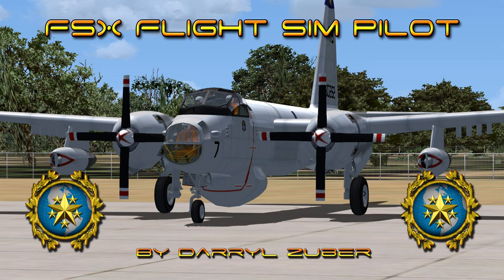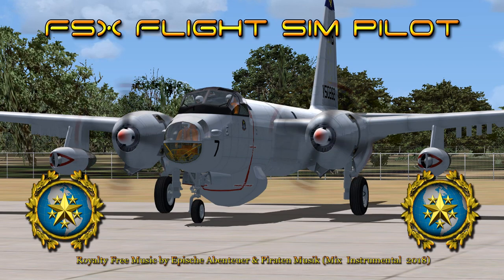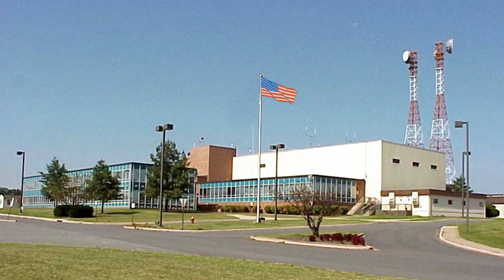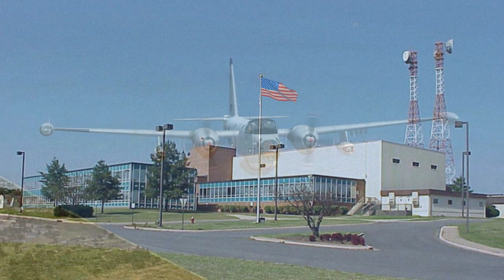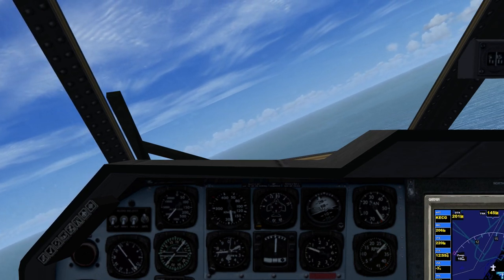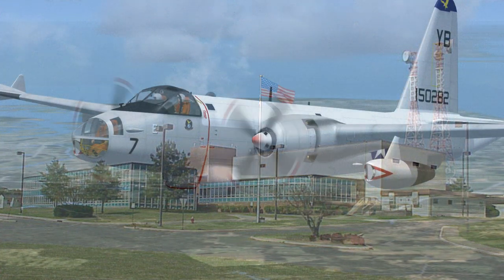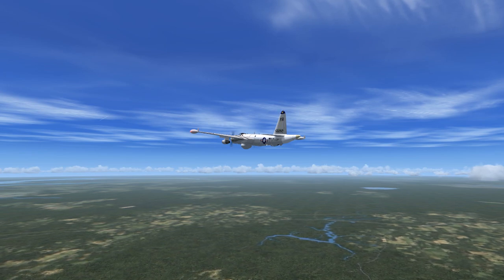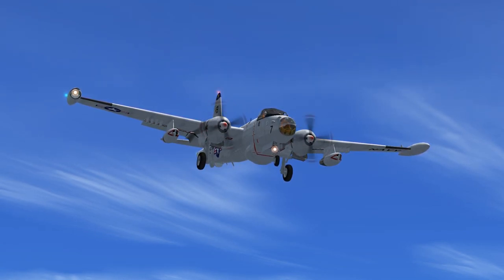Landing the Lockheed's P 2V Neptune Elizabeth City Regional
Landing the Lockheed P-2V Neptune Elizabeth City Regional in FSX

Navy 2 8 2 Yankee Bravo is departing Naval Air Station Oceana
( KNTU ) Kilo November Tango Uniform Oceana Virginia

Arriving: United States Coast Guard Air Station Elizabeth City Regional Airport ( KECG )
 Kilo Echo Charlie Golf
Elizabeth City North Carolina USA.

Communications:
Oceana Tower                          127.075
Washington Center                  133.900
Norfolk Approach                     121.9
Elizabeth Regional Tower        212.5
Estimated Distance 181.8 Nautiacl Miles
Estimated fuel burn: 102.8 Gallons / 616.8 Pounds
Estimated time en route: 22 minutes
Heading 170
Landing on Runway 1
Model: Virtavia
Panel/Gauges: H Pralle
Sounds: P Perrott
Textures: F Safranek
Flight Model: J McDaniel
Reference: P Muller,
Virtavia 2010
Pilot Voice by Edit Voice pack The pilot is  Voice 1.
Washington Center voice, Norfolk Approach and
Elizabeth Regional Tower voices by Darryl Zuber
Video # 285